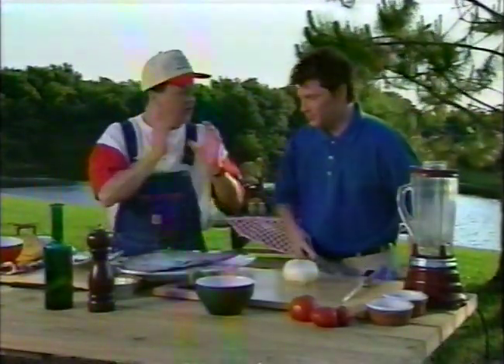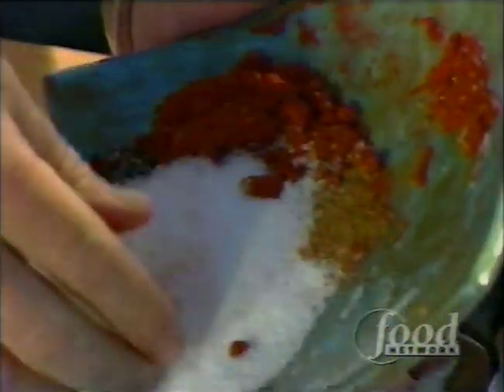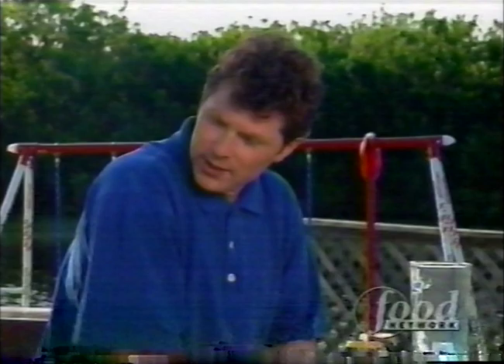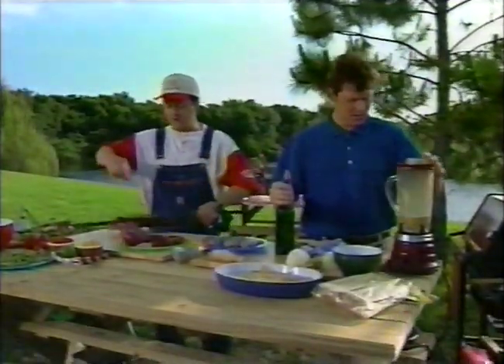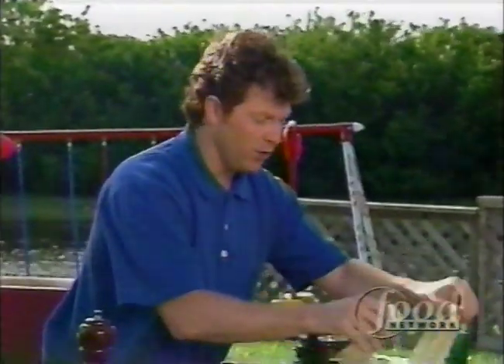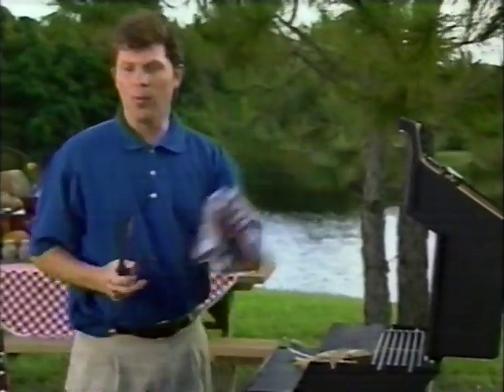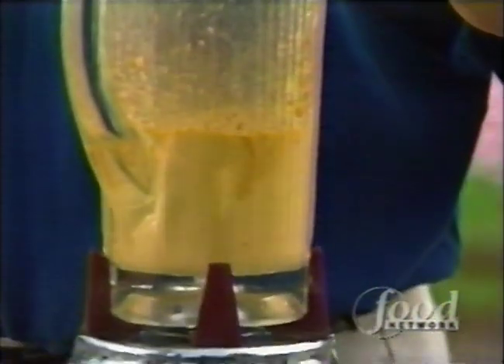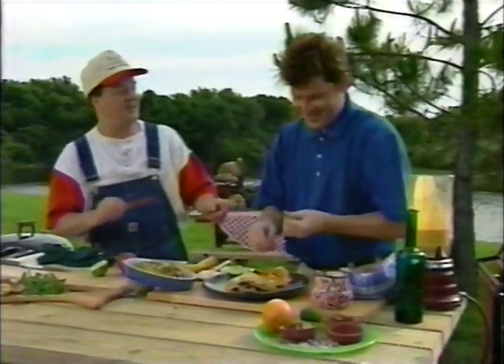Grillin' & Chillin' w/Bobby Flay & Jack McDavid - Whole Fish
Circa 1996. Digitized from my personal VHS recording archive.